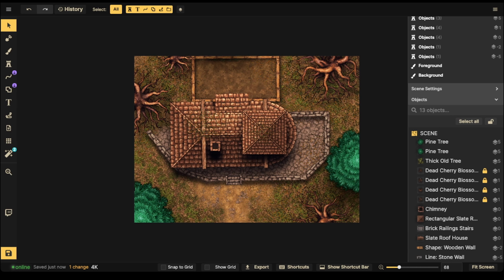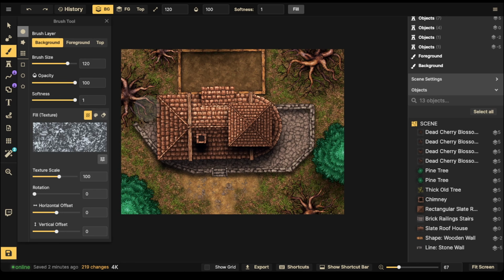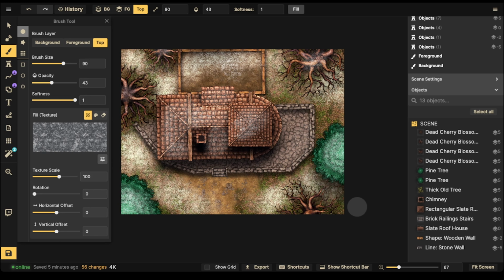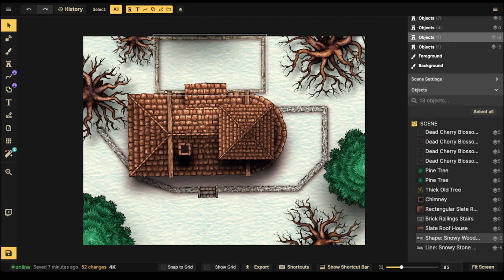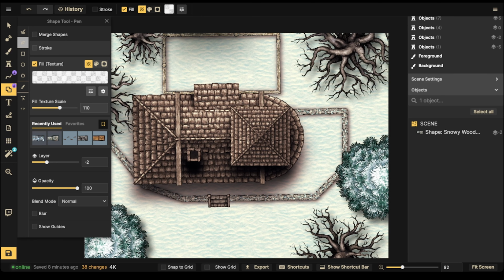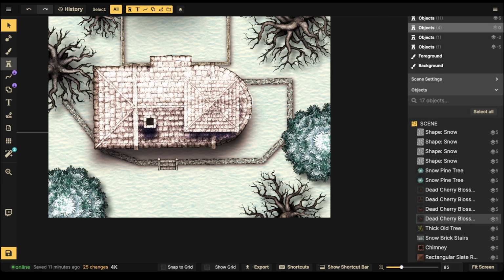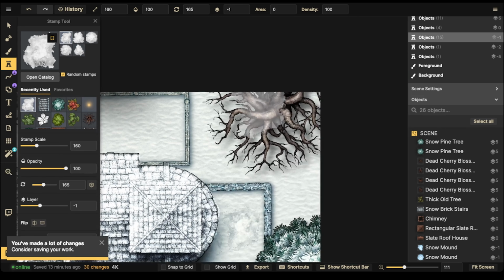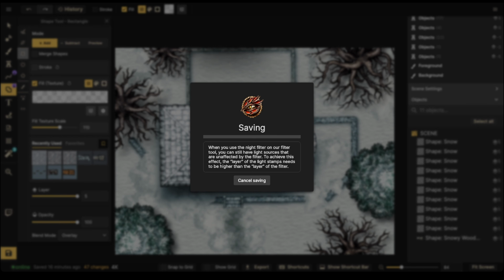Winter | Inkarnate Clip